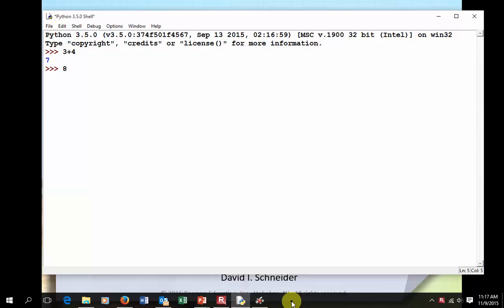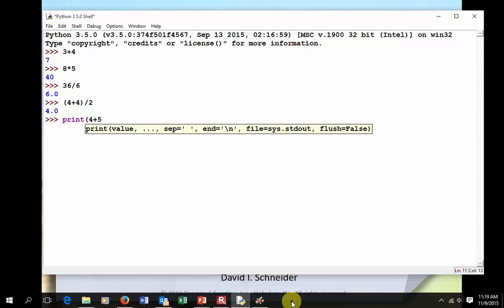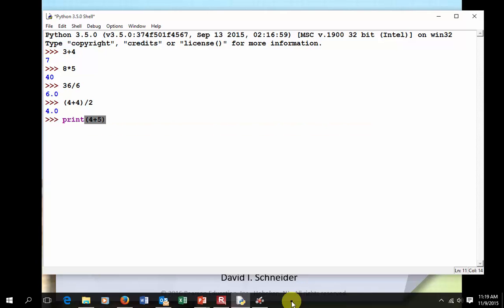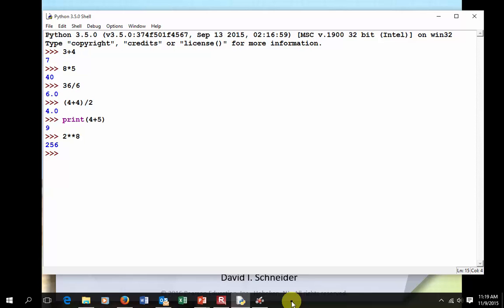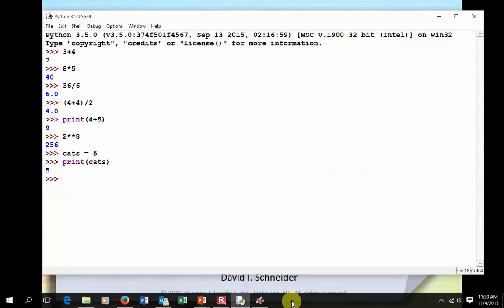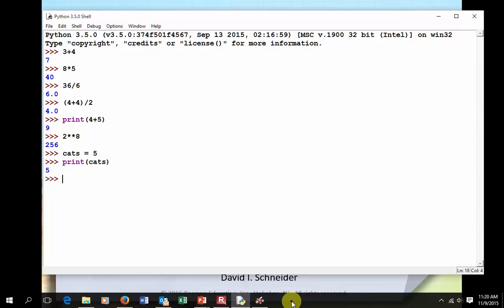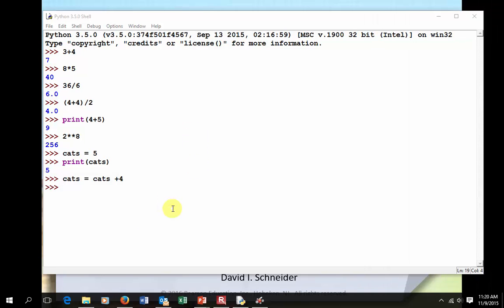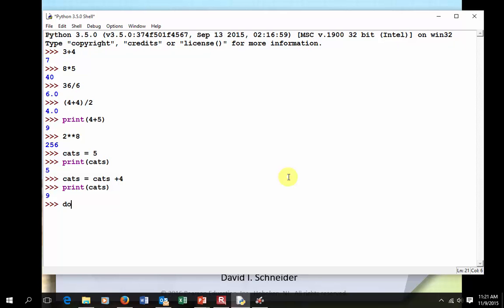CSCI 105 - Practical Example (Ch13-S1)